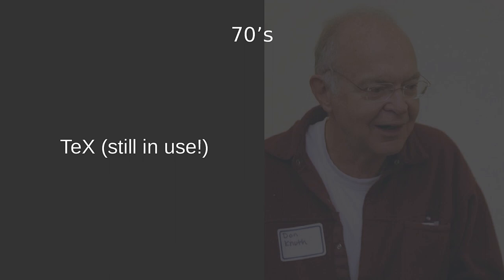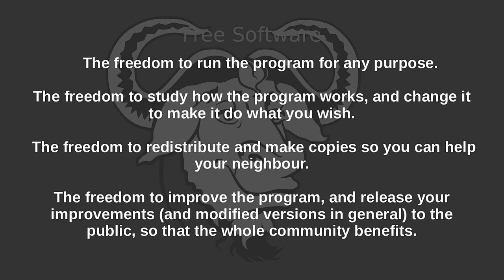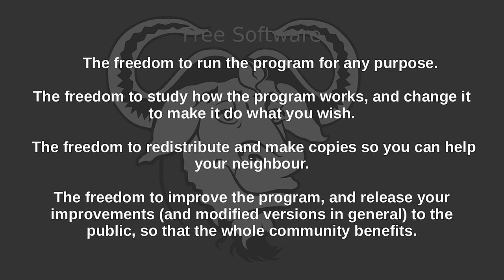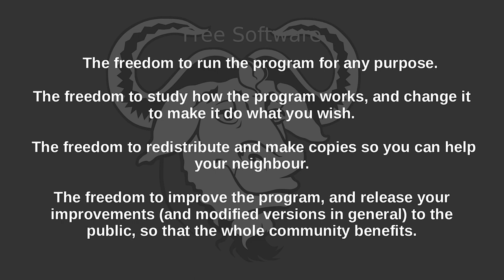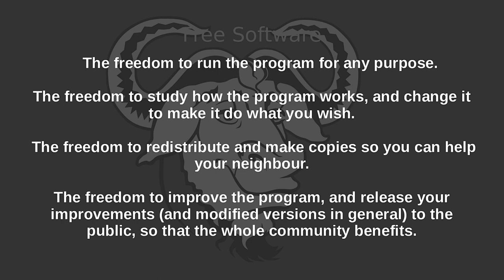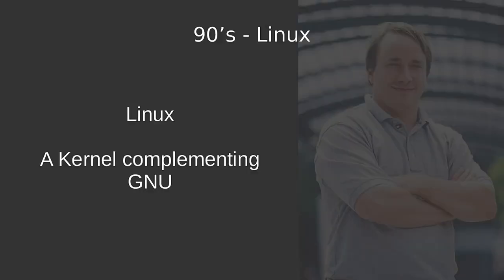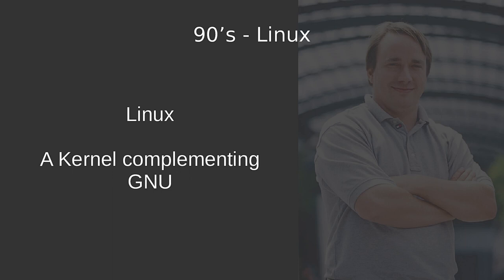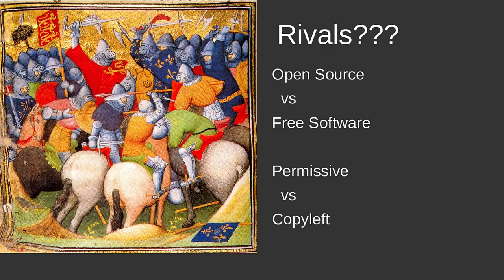03 - The History of Free and Open Source Software